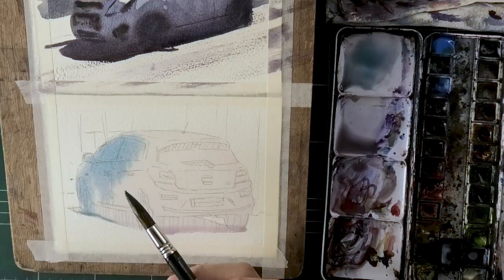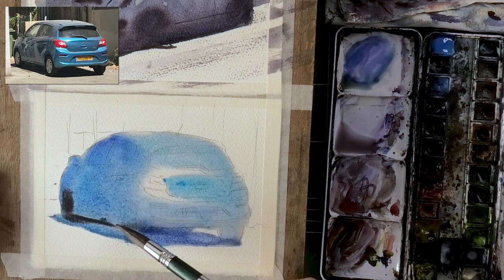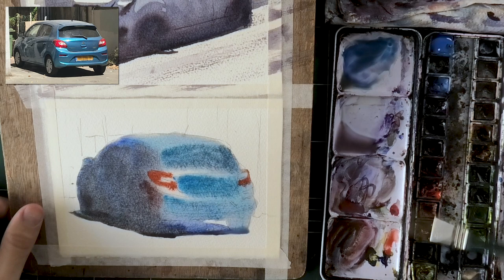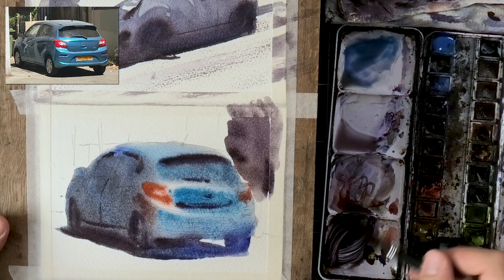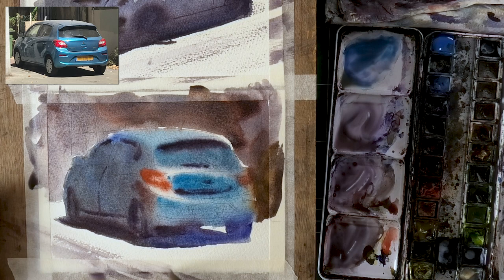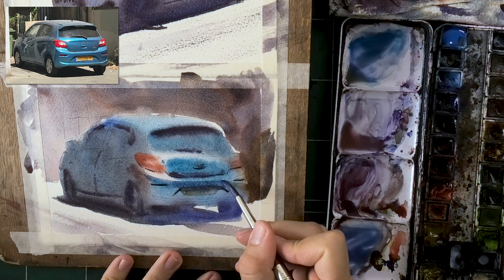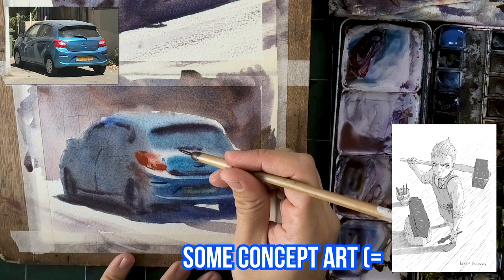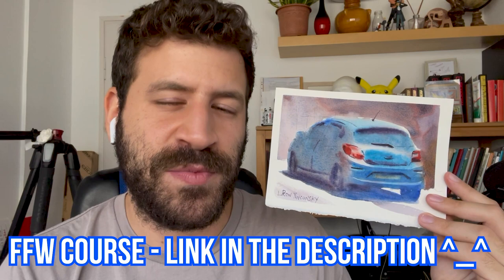EXTREME WET IN WET & Charging technique [Watercolor Lesson]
In today’s vid I want to test how far you can take wet-in-wet and charging techniques. We will finish 90% of the painting in one go.
The rest 10% will be done after everything dries.

A few takeaways:

- Wet-In-Wet & Charging is all about water:paint ratio.
- Start thick, then go THICKER
- Practice so much that it becomes INTUITIVE
- Sometimes a clear story / focal point is more important than details. That can be even more true if you find yourself adding details simply “for the sake of details”

A few UPDATES:

- Making nice progress with manga - more to share in the future

- Liron

Time Stamps:
00:00 - Introduction
00:27 - Wet-In-Wet Process
03:06 - FFW Course
03:43 - DARKER charging
05:00 - Upcoming Watercolor REALISM Course
07:24 - Enhancing the Focal Point
10:45 - Conclusion
11:43 - Final Result & Outro

Quinacridone Rose

Brushes
Tracy Lebenzon Brushes

*** MUSIC CREDITS ***